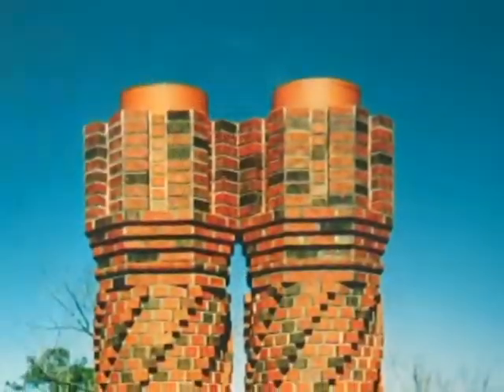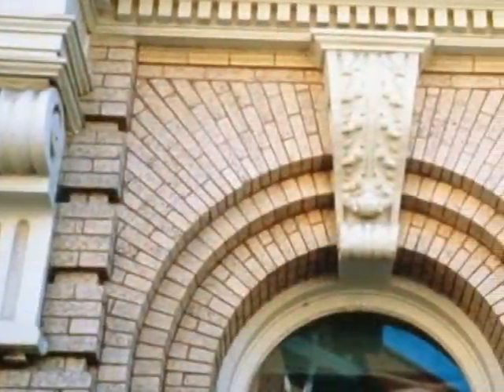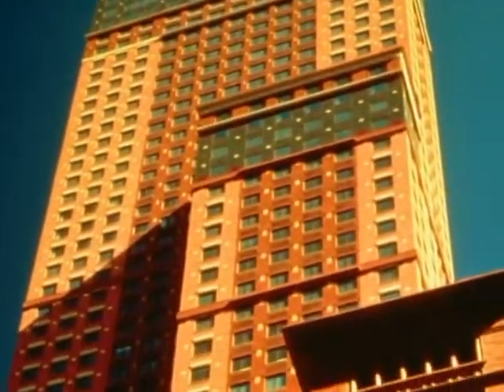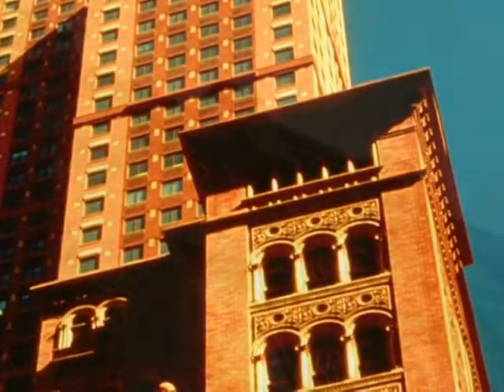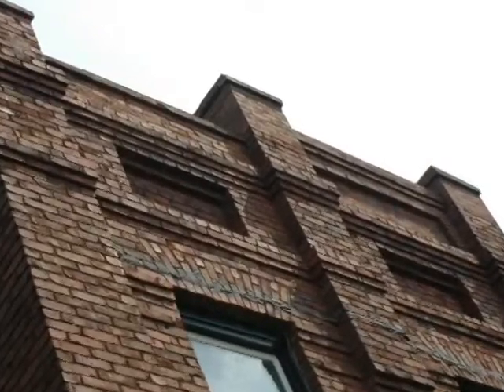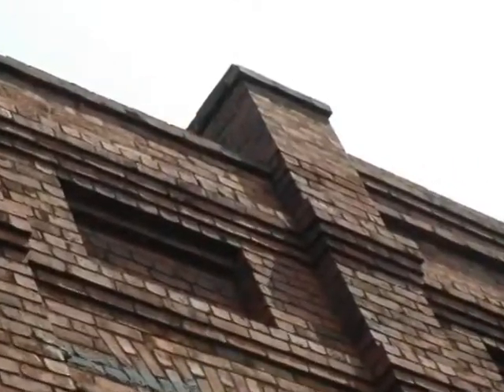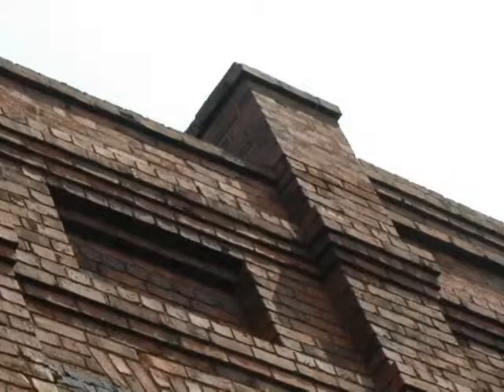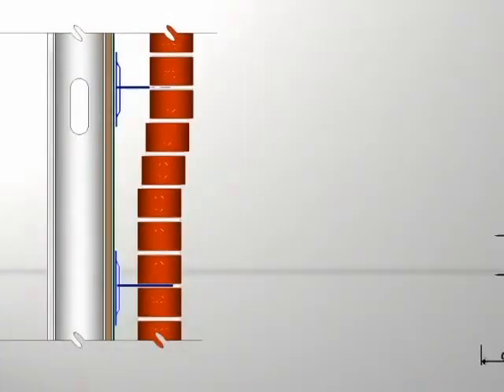Corbels and Recesses